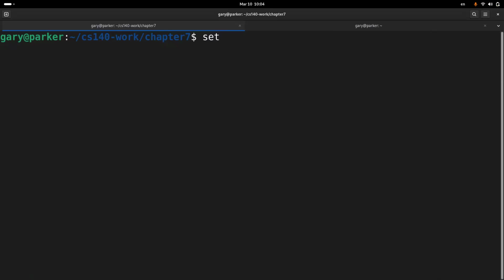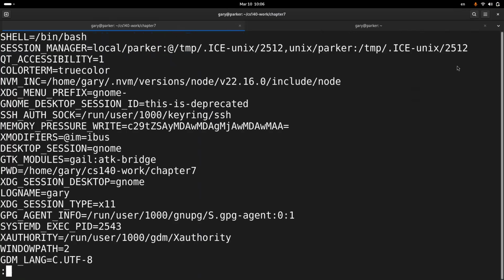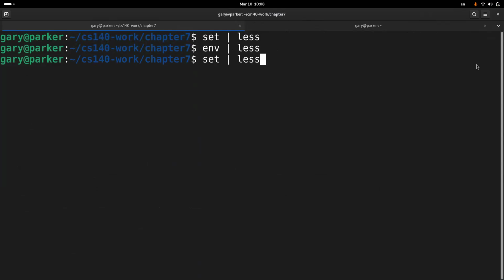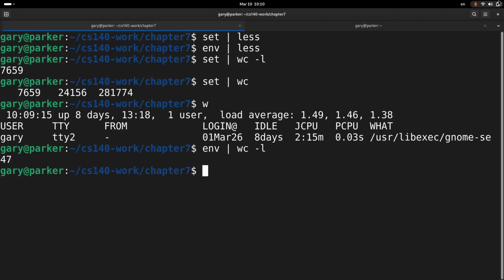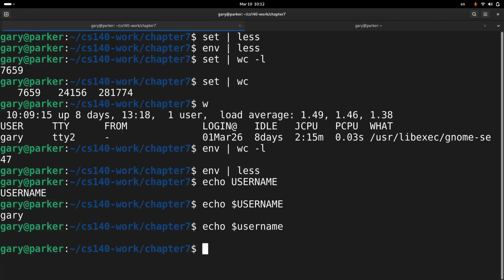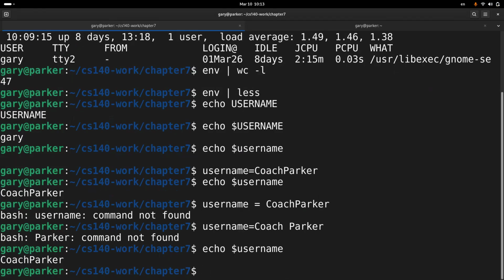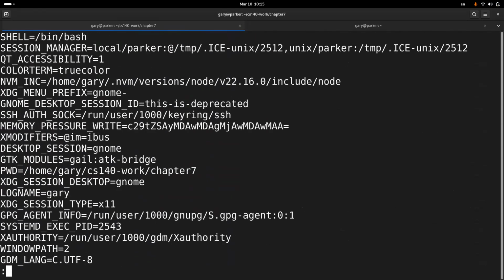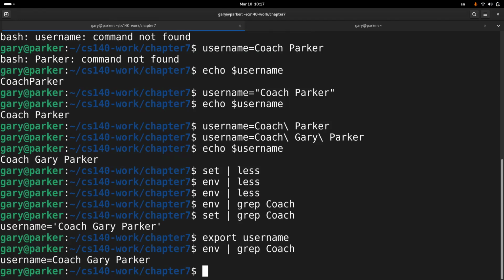CS140 Chapter 7 variables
CS140L Intro to Linux
Variables in the shell and enviroment